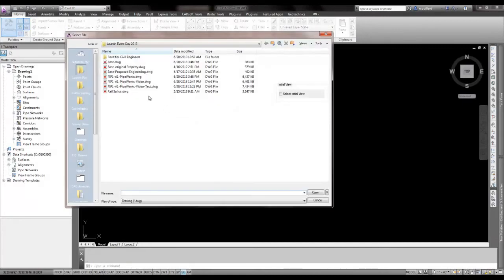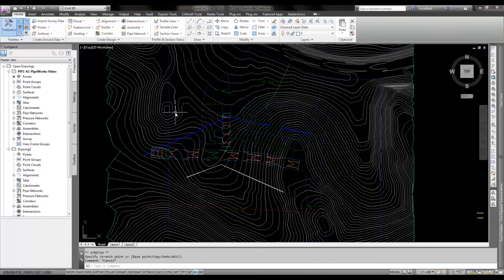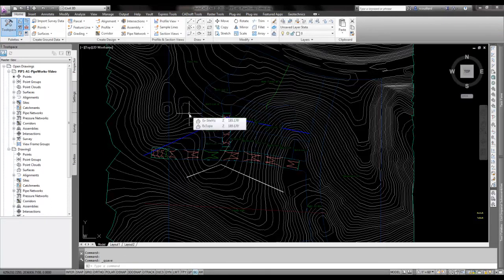Civil 3D 2014 New Features: Backward Compatible 2014 to 2013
Have you ever wished that Civil objects in Civil 3D could go back to the previous version without having to use the Export to AutoCad command? Well, wish no more as Civil 3D 2014 make this possible!